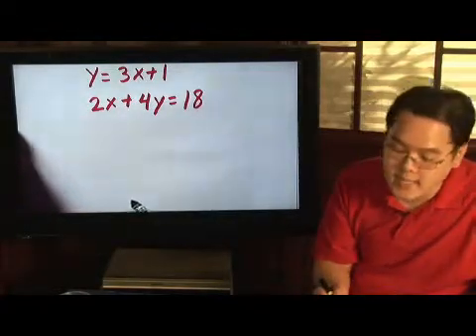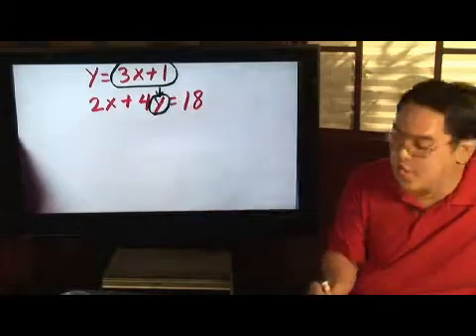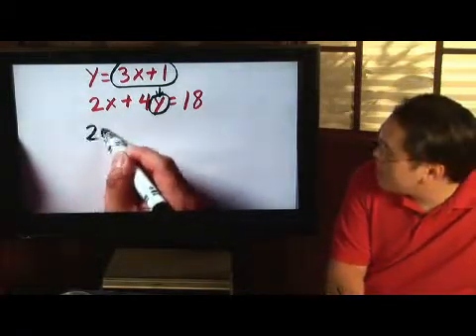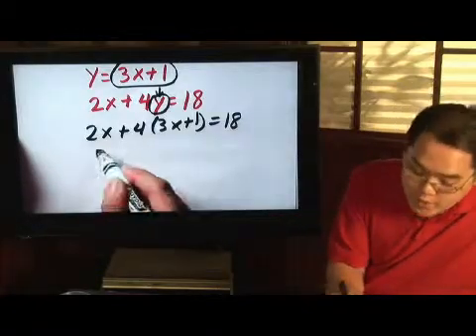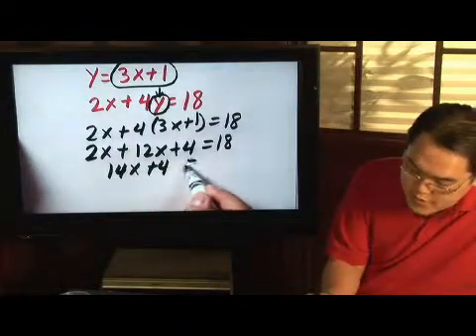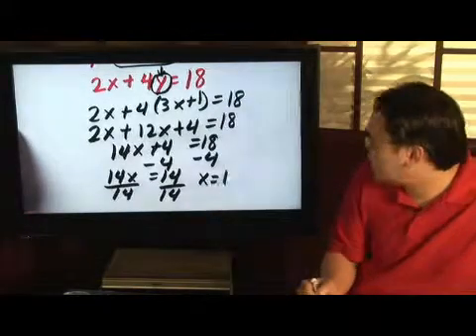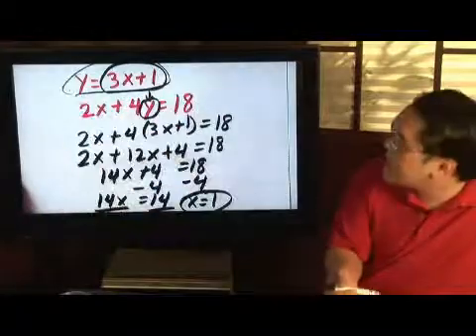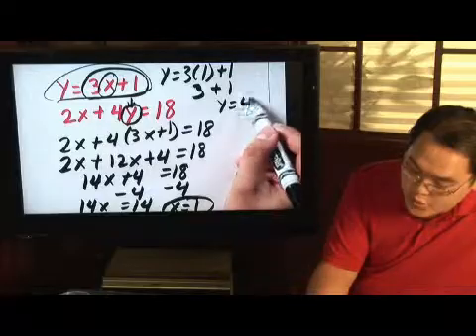How to Solve Equations by Substitution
How to Solve Equations by Substitution. Part of the series: Math Problems & History. Solving equations by substitution requires substituting a known variable value from one equation for the unknown variable of a different equation. Change an equation with substitution in order to work with a single variable using help from a math teacher in this free video math lesson.